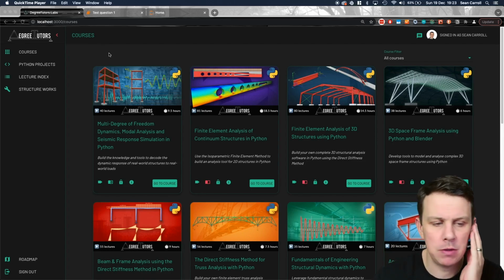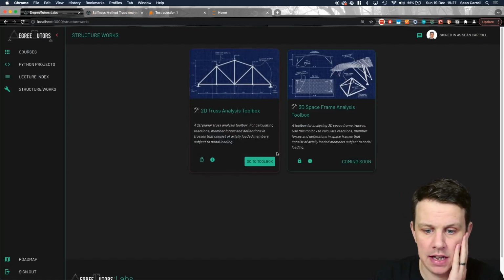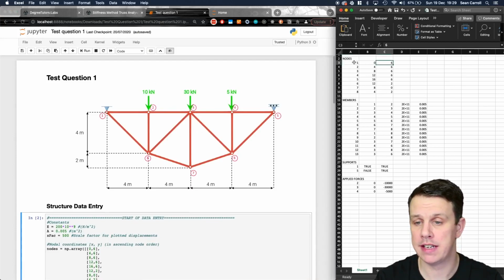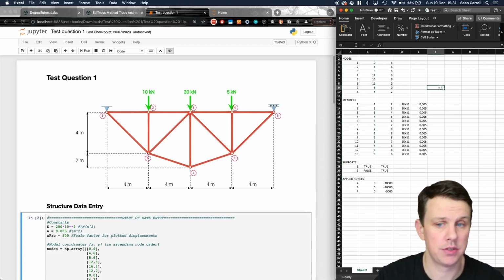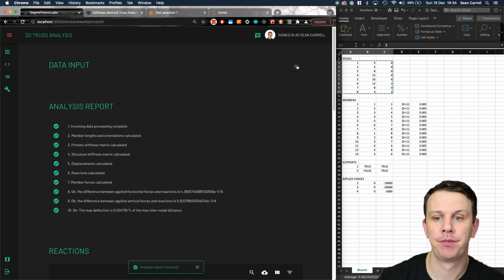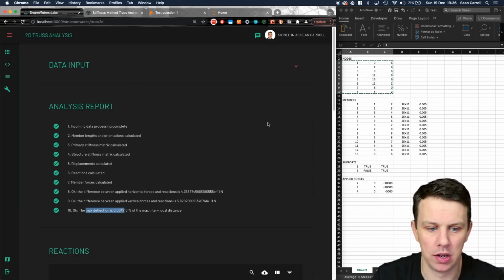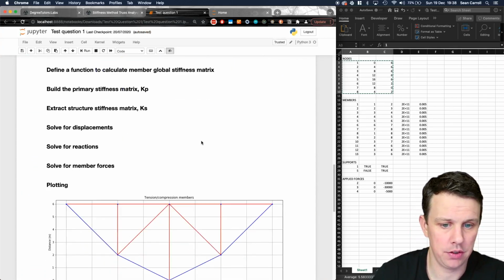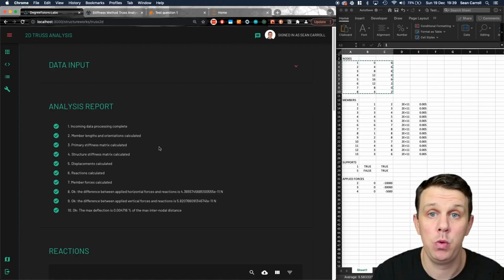DegreeTutors Truss Analysis Toolbox - Progress Update #1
In this video, I'll give you a quick update on how development is going on the new 2D Truss Analysis Toolbox I'm building into DegreeTutors:Labs. This is the first of many structural analysis tools that will be built into the platform.

If you want to Access all of the DegreeTutors course content and get unlimited access to all solvers (when they launch), you can join the All Access membership here:

More updates to follow.